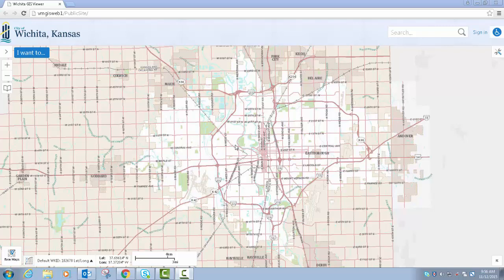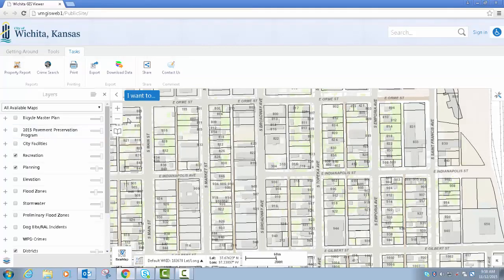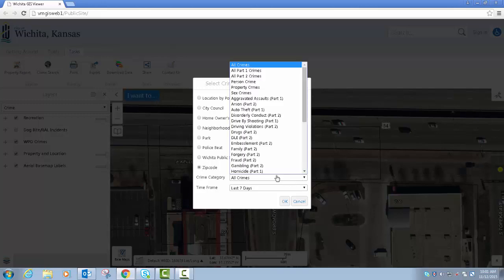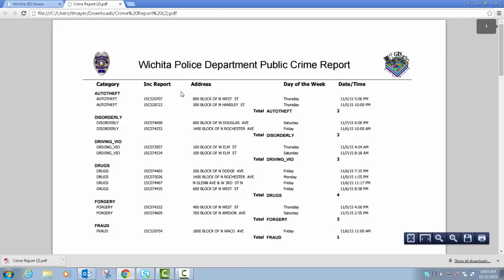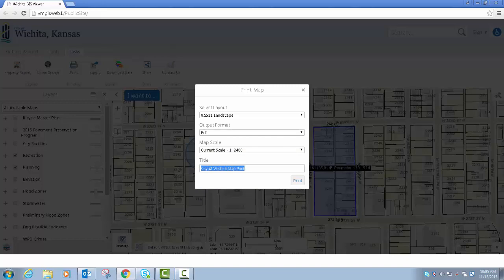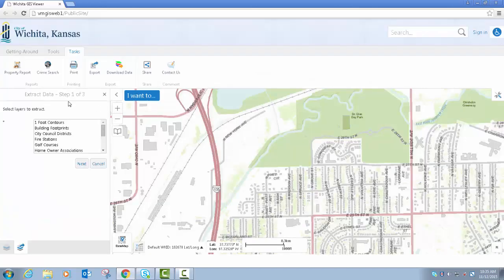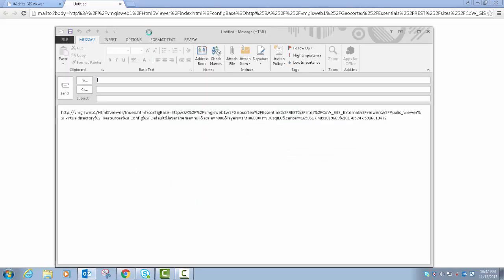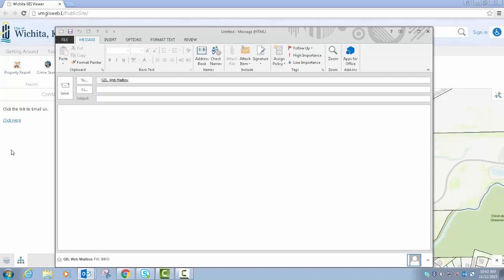City of Wichita - Public GIS Viewer 3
Training videos for using the Wichita GIS Public Viewer.